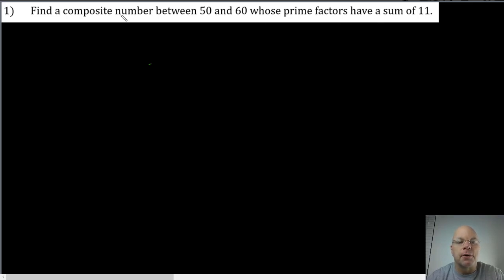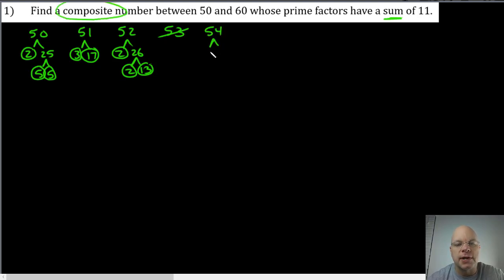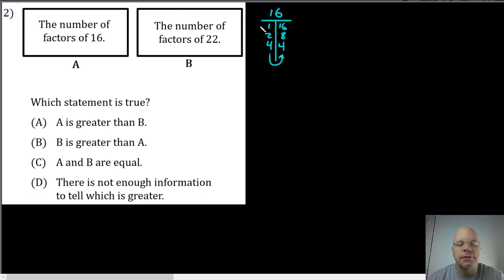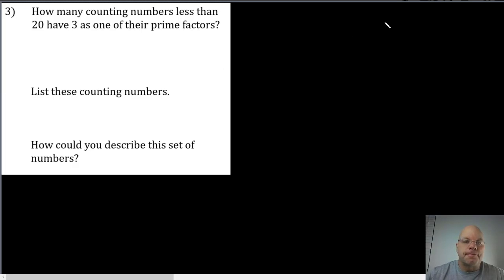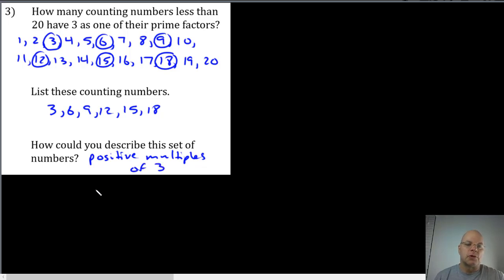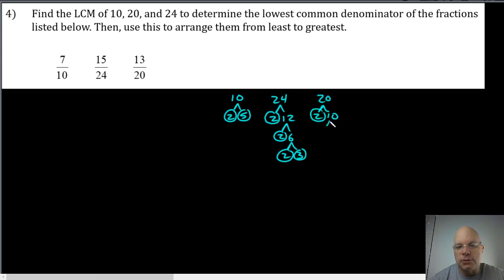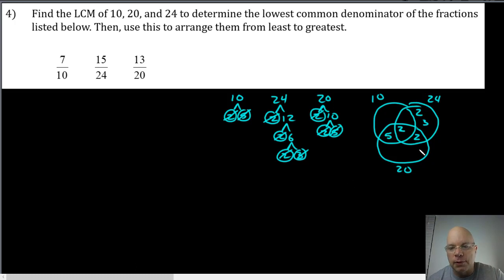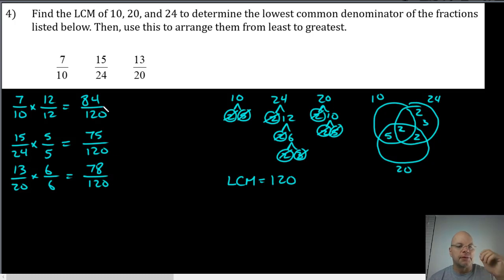Review for Test 2: Exponents, Factors, and Fractions, Page One